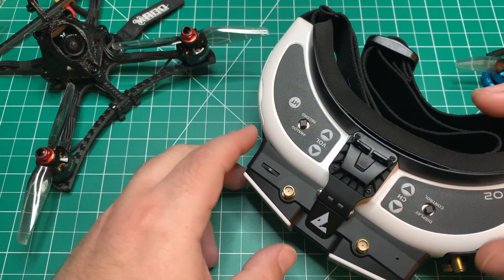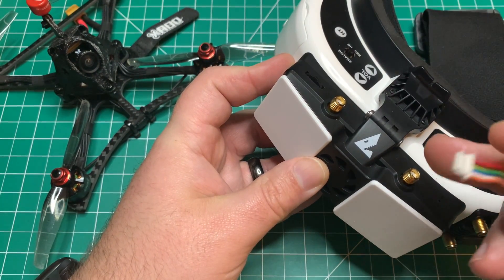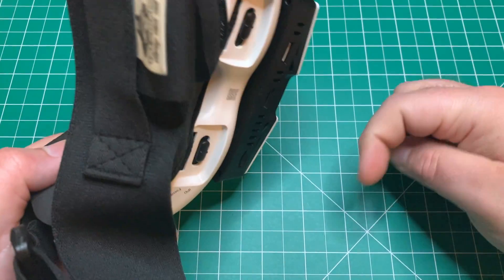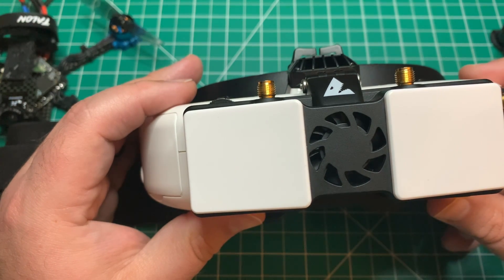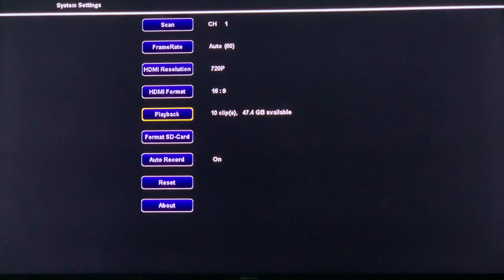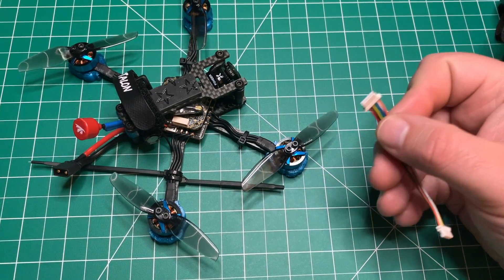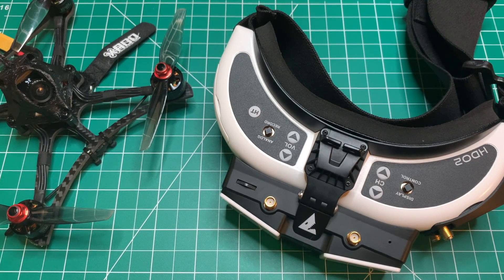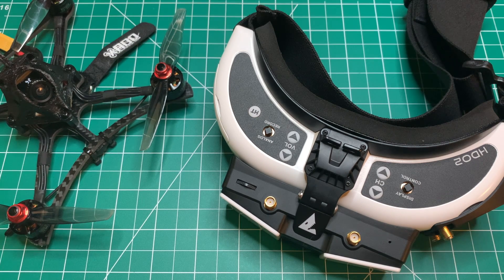Shark Byte Firmware Update How-to// Fatshark Digital HD System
Latest version is Rev 20022021